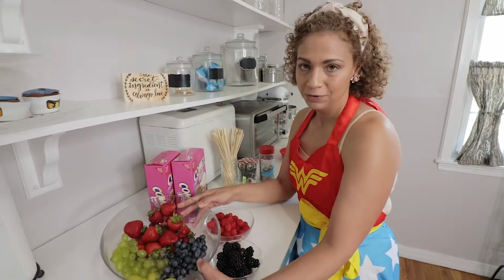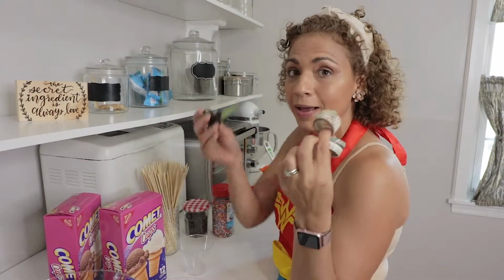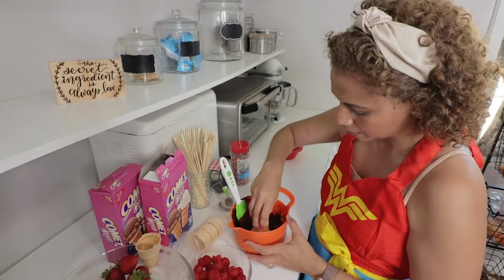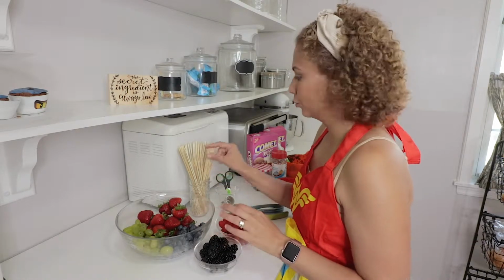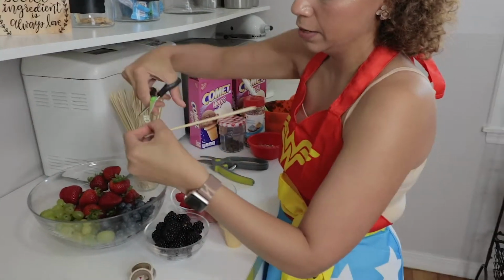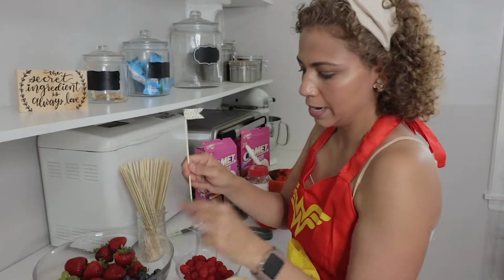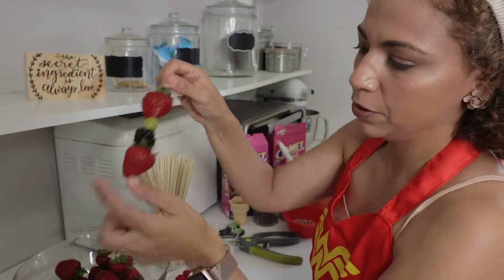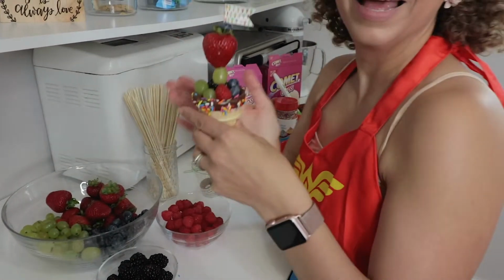Chocolate Dipped Fruit Snack Idea for Kids - TIP OF THE WEEK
It's TIP OF THE WEEK TIME! Make Chocolate Dipped Fruit Cones Kids will LOVE. It's easy and yummy.

What you'll need:
Ice cream cones
Wooden Skewers
Chocolate Chips
or Melting Chocolate
Washi Tape

...and of course fruit of your choice.